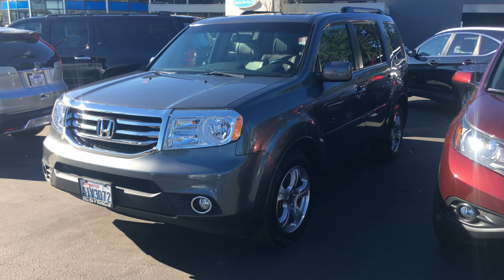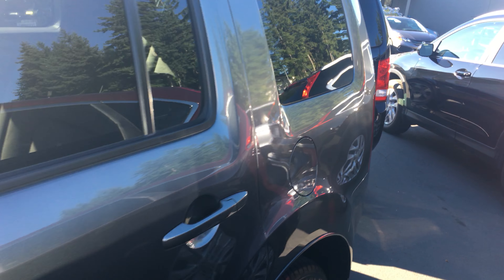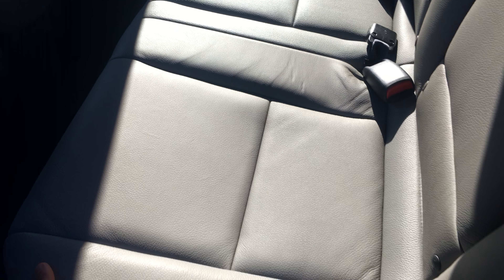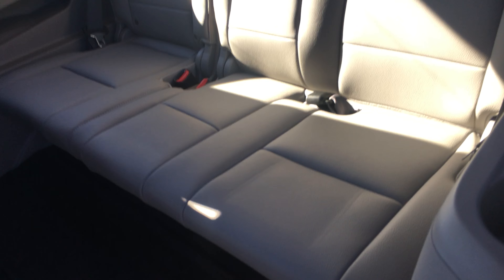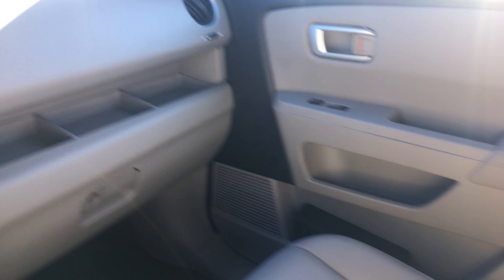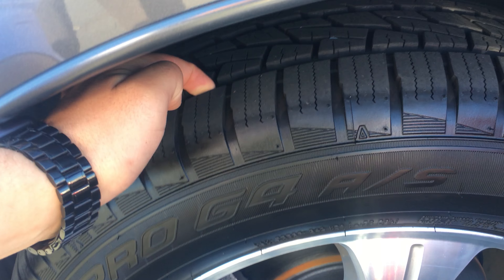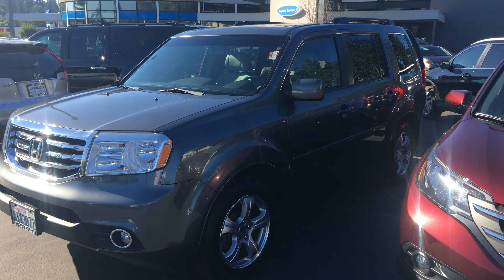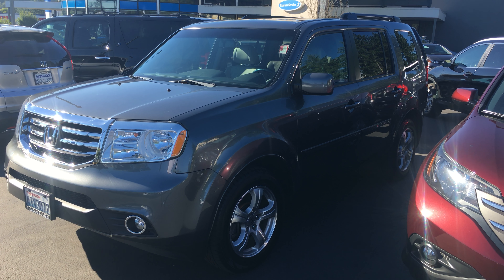Pilot for Brian!